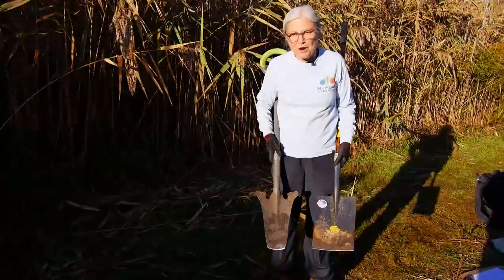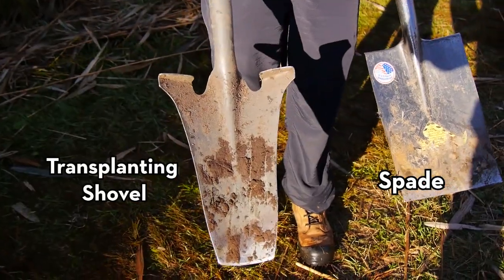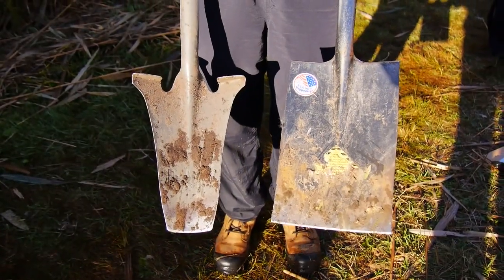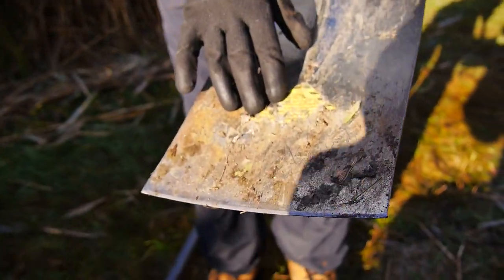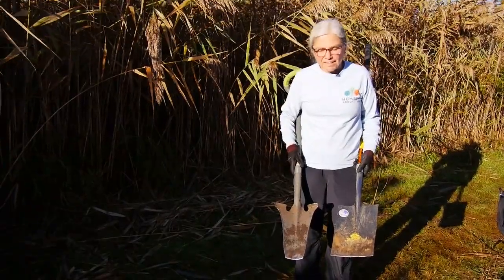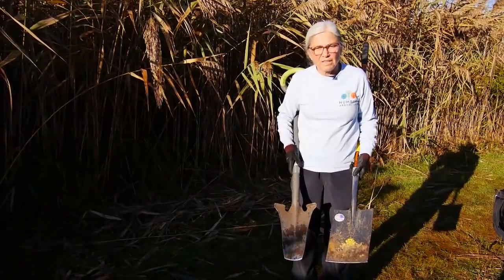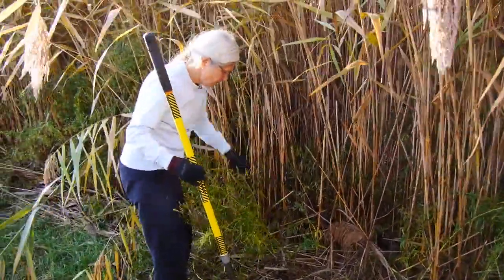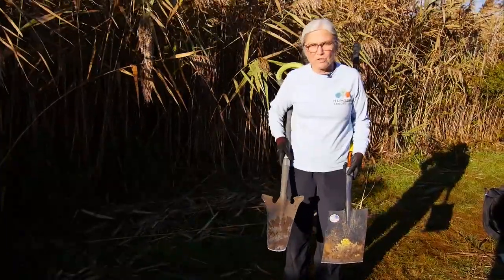Manual Removal Technique for Phragmites australis | Humber Arboretum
Lynn Short, Environmental Stewardship Coordinator at the Humber Arboretum, demonstrates the manual removal technique she has developed and tested to control the invasive plant species Phragmites australis (the European common reed).

Sections
- Introduction to Phragmites
- Identifying Phragmites (2:09)
- Controlling Phragmites (6:12)
--- The Tools (7:14)
--- How to Remove Phragmites (10:20)
- Safety Considerations (22:15)
- (Mowing - 22:30)
- (After removal - 22:44)

Edited by David Nguyen
Humber College
205 Humber College Boulevard, Toronto, ON  M9W 5L7